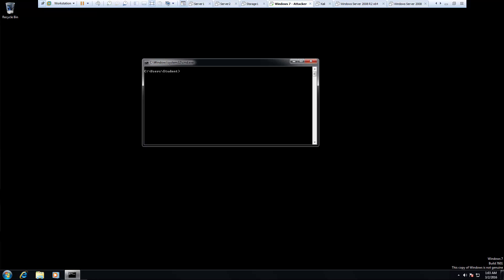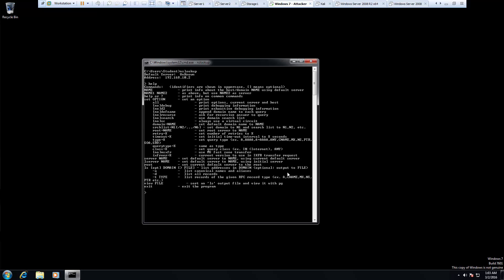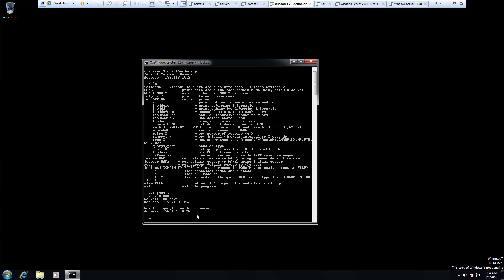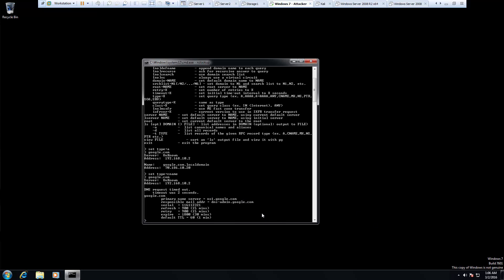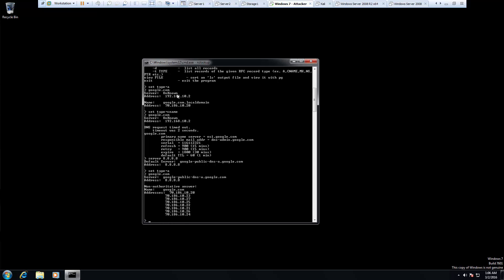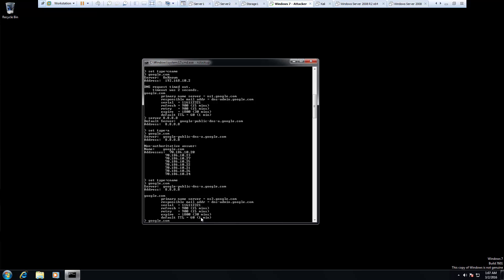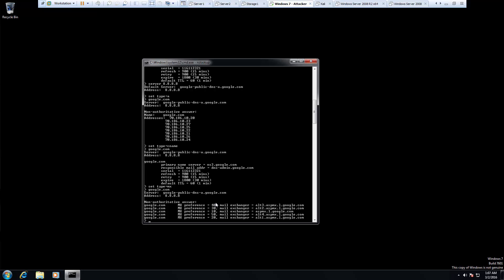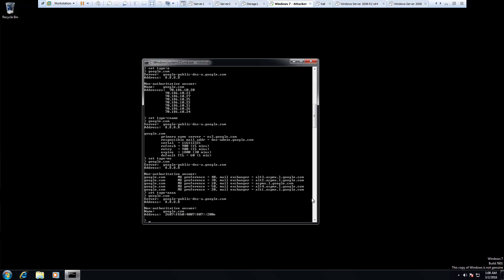Foot Printing with NSLookup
Footprinting and Reconnaissance